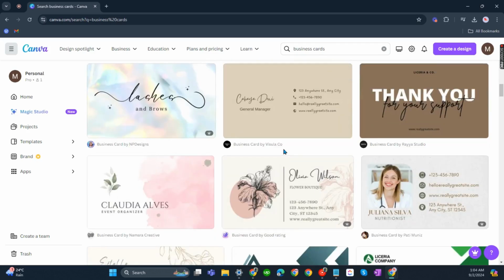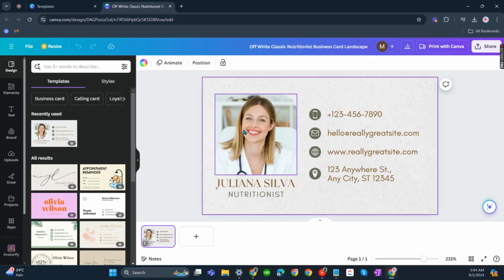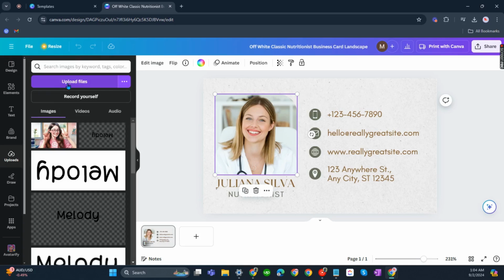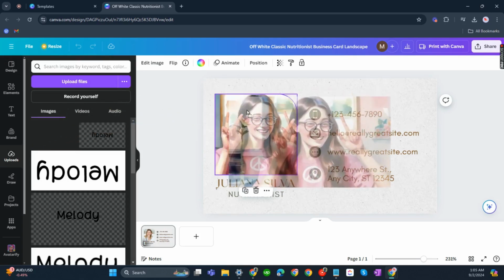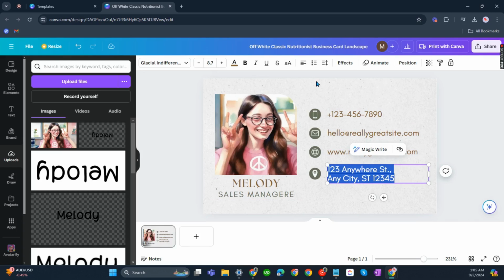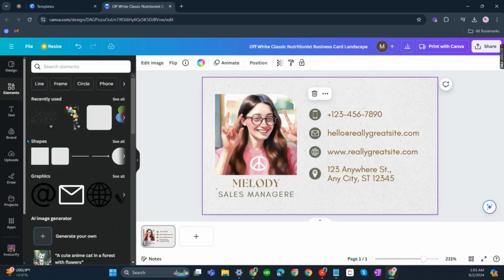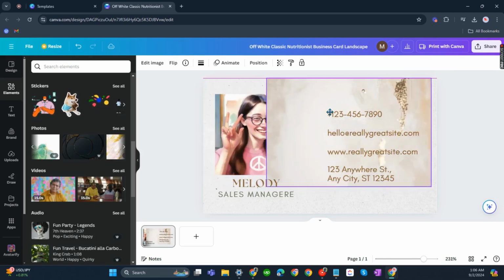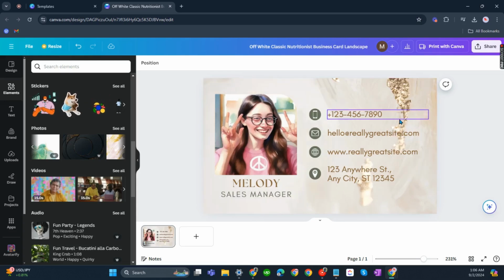How to Make a Business Card on Canva [QUICK GUIDE]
In this video, I'm going to show you how to make a business card on Canva.